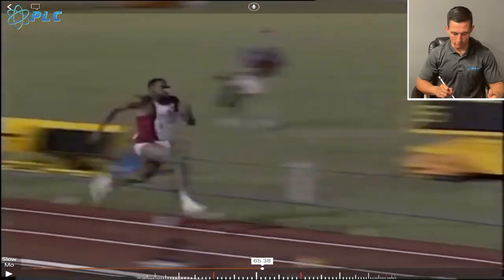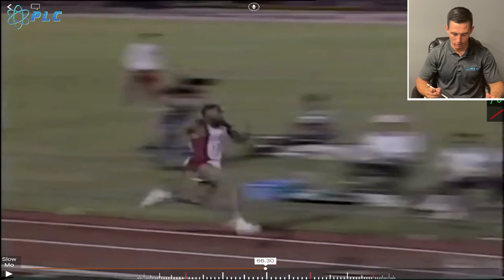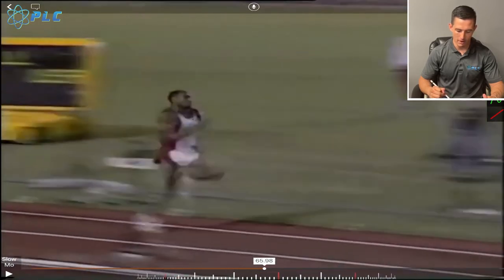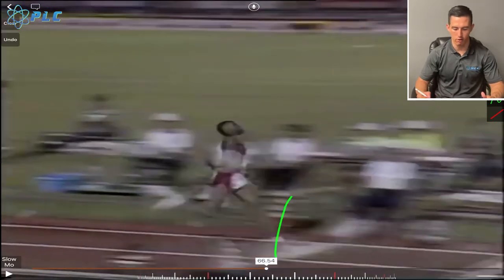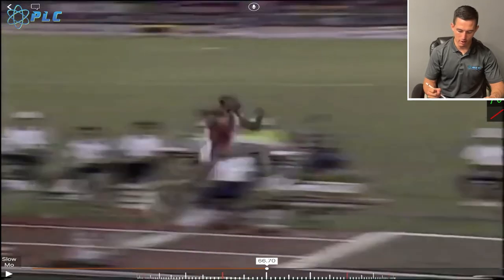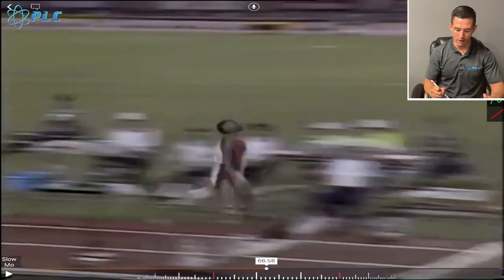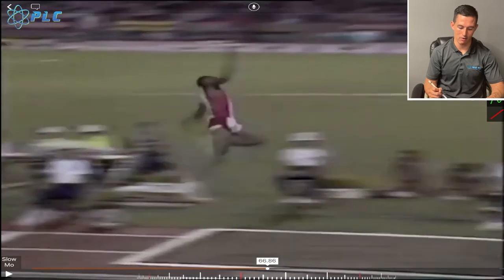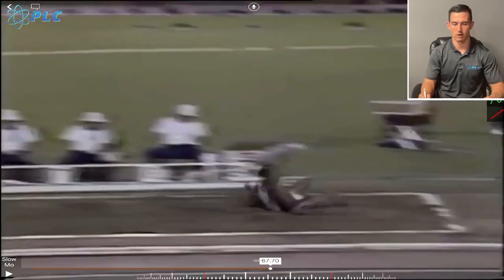Long Jump Biomechanics with Mike Powell | How To Toe Off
Start Using Speed School Today For Free Long Jump Biomechanics with Mike Powell | How To Toe Off: I have not done a long jump analysis in awhile even though I really like the specific mechanics behind the movement needed to have success. Lately I have had a lot of people viewing my other breakdown of the long jump so I thought I would add this to put more of a focus on the toe off. Enjoy!

LINKS TO PRODUCTS:

Loop Resistance Bands:

Laser Timer:

Long Resistance Bands:

Weight Sled:

Best Adjustable Dumbbells:

Speed Training Workout Set:

0:00 Introduction
0:55 Mike Powell Long Jump Biomechanics
4:20 Conclusion